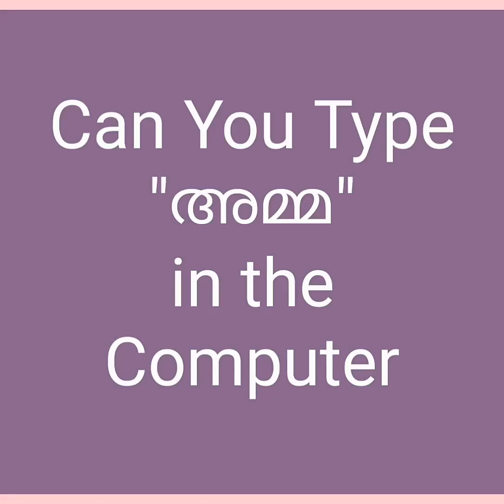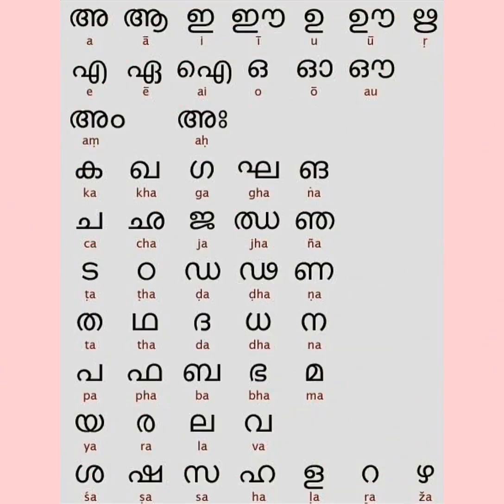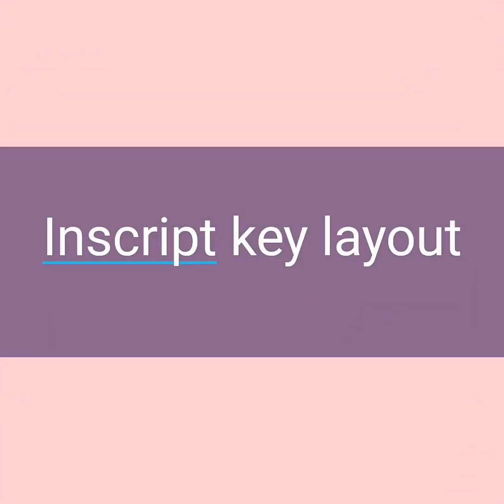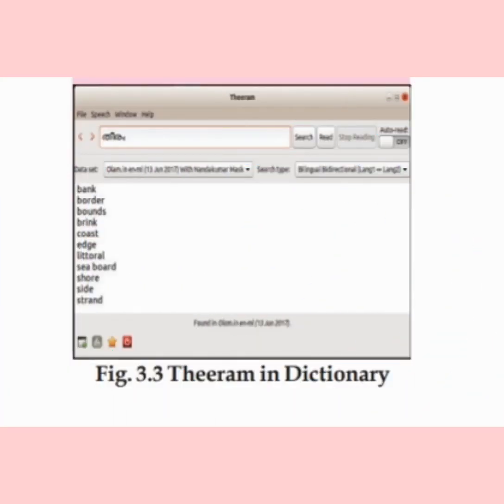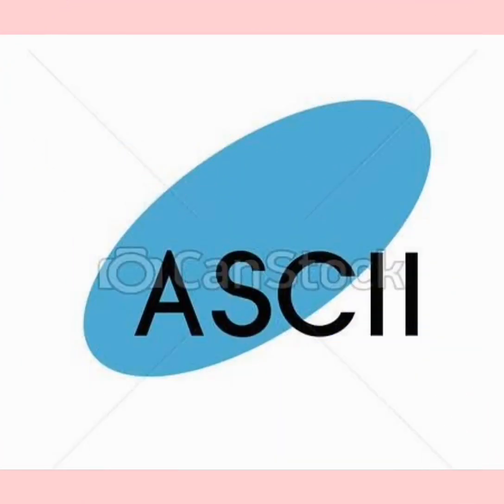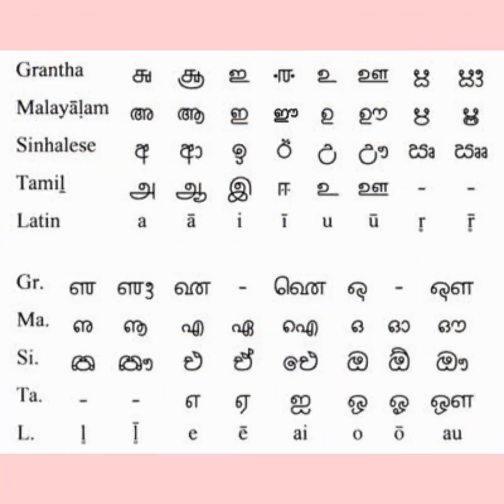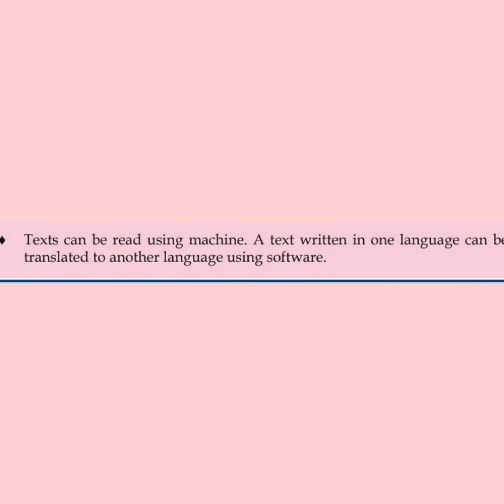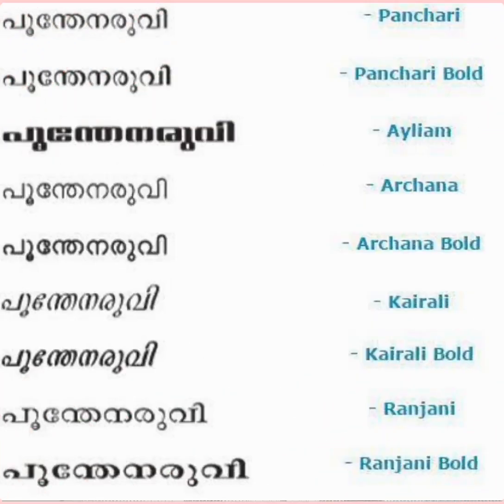HFCUPS Std 8 IT Chapter 3 Part 1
Type in Malayalam